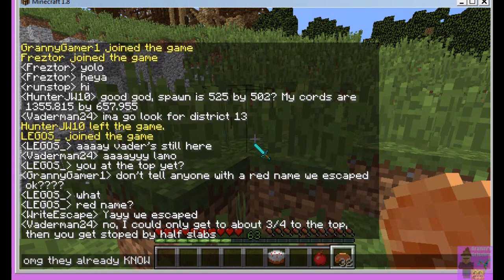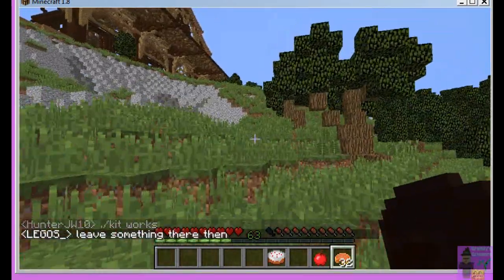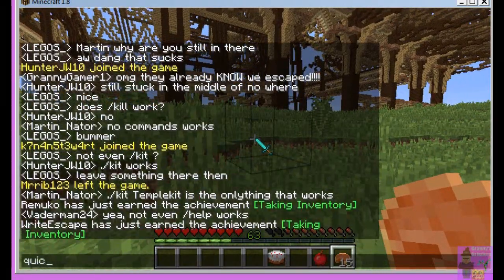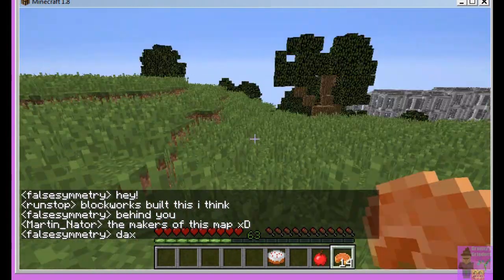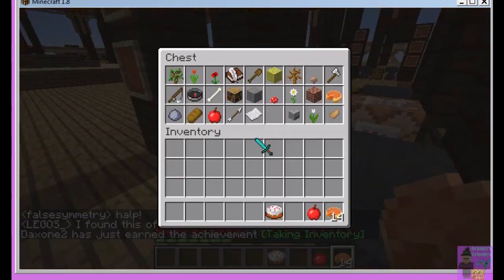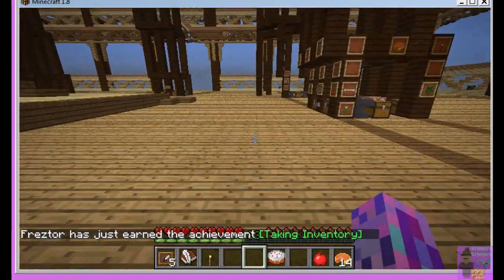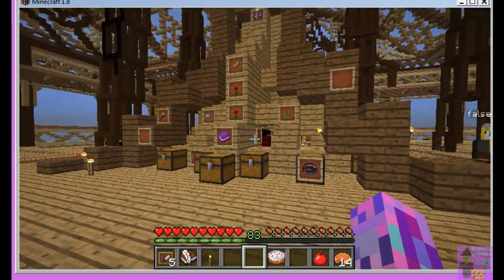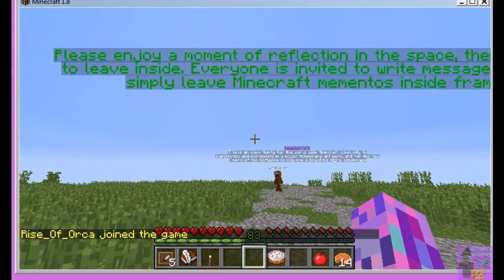TempleCraft with Friends part 1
This was a collective science experiment, by a small group of friends, in how a limited map may be tweaked & finagled into allowing things that were not intended by the creators. We mean no disrespect to the purpose and meaning of the build. We removed any structural changes we made to the build before we left, so as not to encourage others to deface or grief the build. We may be hackers, crackers and trolls, but we are not sociopaths, and we sincerely respect this build and its intended purpose.

Commissioned by Artichoke and The Space in collaboration with CultureTech, Templecraft is an innovative digital arts project inspired by a monumental real-world construction. Using Minecraft, artist Adam Clarke, BlockWorks and Sparks will build a digital reconstruction of David Best’s Temple, replicating its startling architecture and intricate internal spaces. Mapped onto a representation of the city of Derry~Londonderry, this extraordinary digital artwork will create the impression of a 'Temple' high on a hill, towering over the city below. Minecraft players will then be invited to explore the structure online, and leave their own messages, mementos or objects inside its walls, before it too is ceremonially ‘burned’ online on Saturday 21st March. Nothing will be left behind.

Progressive Minecraft gaming. There's no wrong way to play. Minecraft Server, Domain, videos, homemade merchandise
Minecraft for people with disabilities, people of Color, LGBTQI, etc. Everyone welcome!
Please "like" my videos, so YouTube will tell you when I make more.
Please "share" my videos on social network sites & tell your friends!
There's No Wrong Way to Play MineCraft!